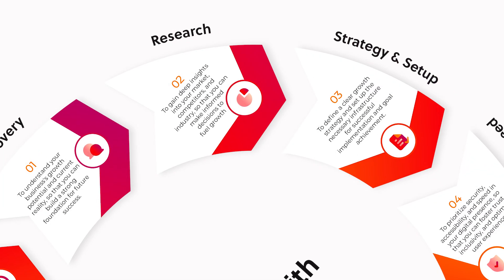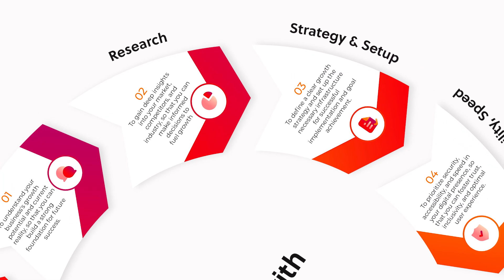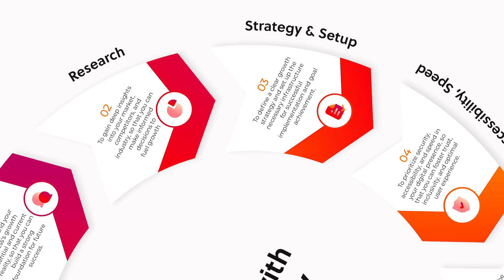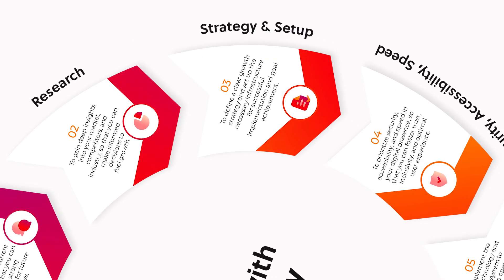03 | Strategy Setup | Big Red Jelly Grow Service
03 | Strategy Setup
We set up analytics and other necessary online tools, allowing us to track important data that will impact our growth decisions.

🔴 Grow Strategy: SEO topics, Ads, momentum items, and other marketing channels
🔴  Strategy Sign-Off
🔴  Setup Checklist

🐙 BIG RED JELLY GROW PROVEN PROCESS

/// 🐙 BIG RED JELLY SERVICES

⚡️BRAND⚡️
Tap into the power of a captivating, powerful and new brand. Increase customer awareness, recognition and loyalty with Big Red Jelly’s cutting-edge and highly effective online branding services. Get ready to outshine your competition and grow!

⚡️CONTENT⚡️
Unlock the power of original, audience-focused and research-based content for your business. Our content strategists align your content marketing strategy with your branding and accelerate your marketing and sales results like never before.

⚡️BUILD⚡️
Get a brand new website with stunning design, effective UX/UI and powerful online tools. With a professionally designed and built website, your business will grow faster than ever before.

⚡️GROWTH STRATEGY⚡️
Take your business to the next level with help from our expert growth strategists! With a proper brand, content and website foundation, your business is ready for accelerated and improved growth. Our growth strategy phase is specially designed to ensure that your business has the perfect roadmap, resources, training and support to grow faster than ever before.

⚡️GROW⚡️
Far too many businesses are the world’s best kept secret–just a great brand without marketing or sales alignment. Start growing your revenue today with our experienced Grow team. We will work with you to help your business grow the right way, using the new business equation: brand management + marketing + sales enablement.

🐙 BIG RED JELLY SOCIAL

🔥GET STARTED🔥

⚡️Elevate You Brand Today. Contact Our Branding Experts.